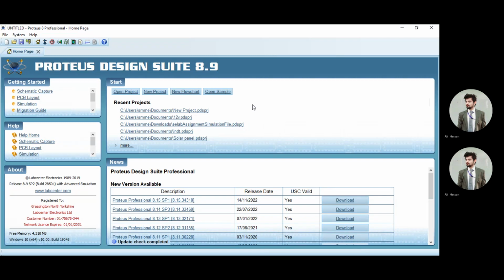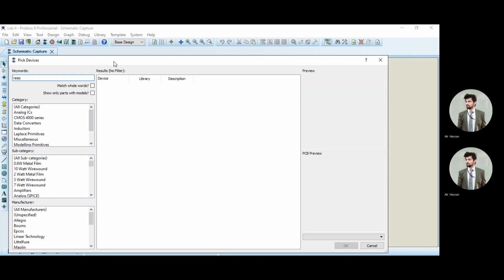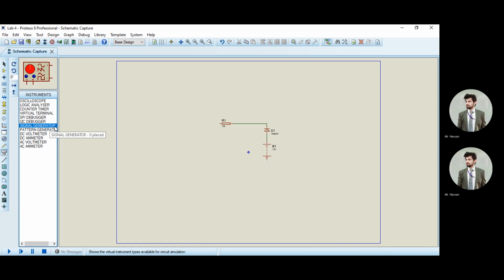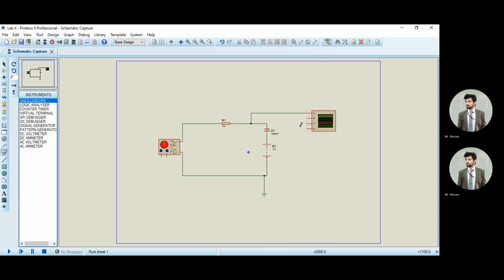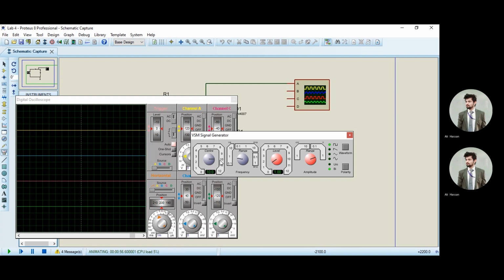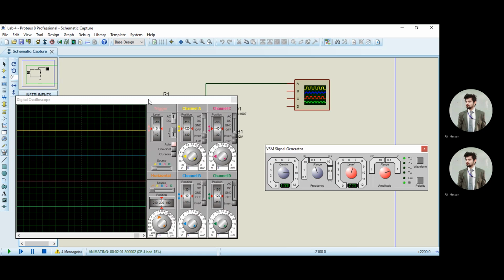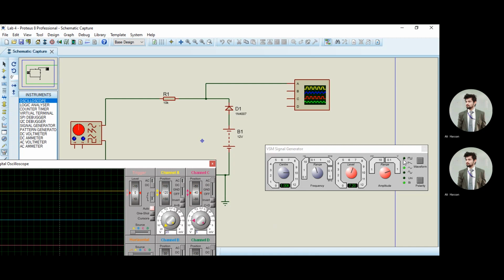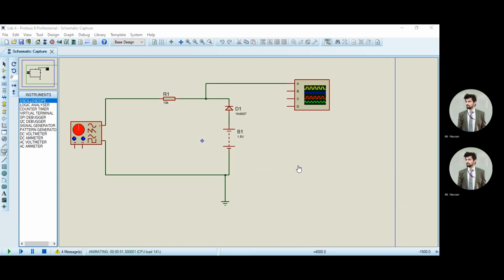Using CRO and Function Generator in Proteus Professional